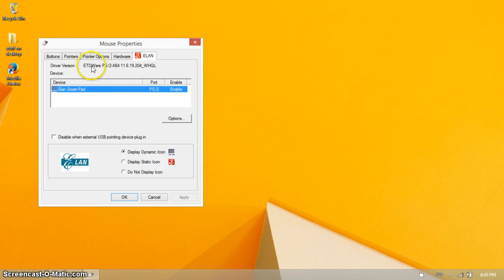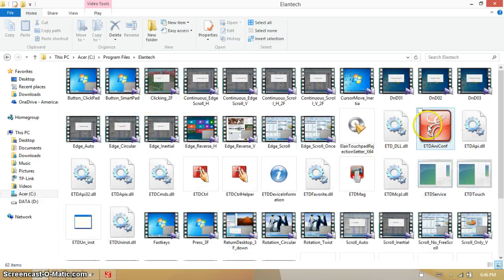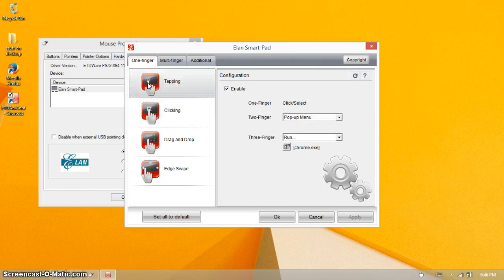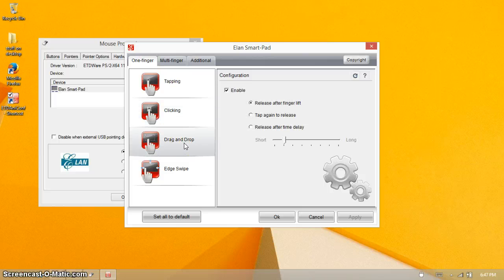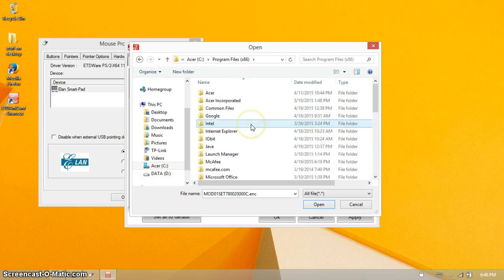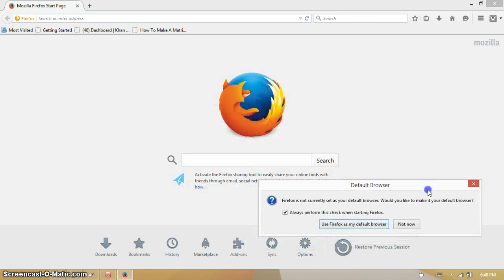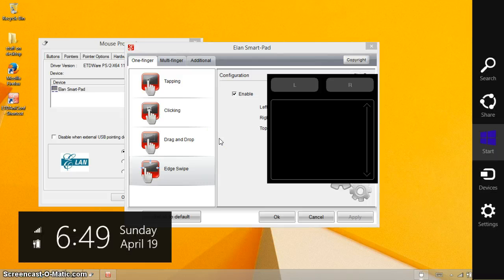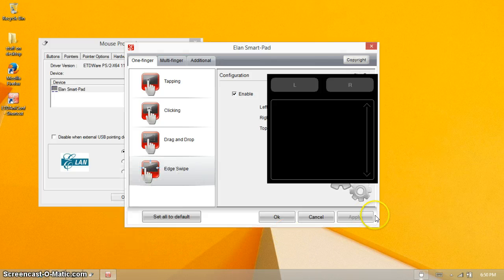Multi Touch tweak on Elan SmartPad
tweaks